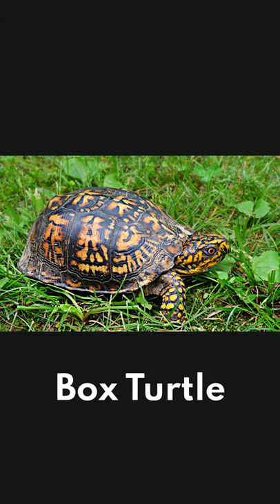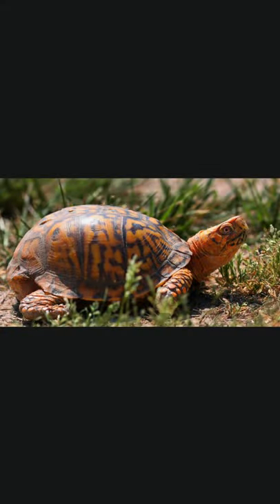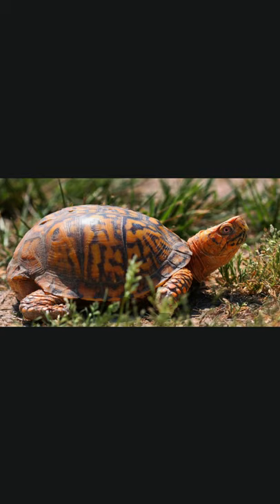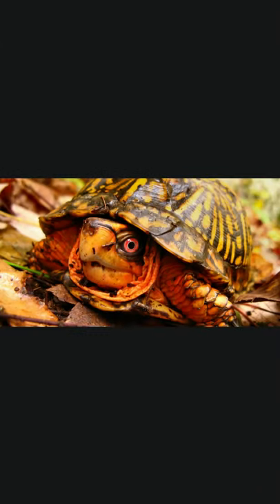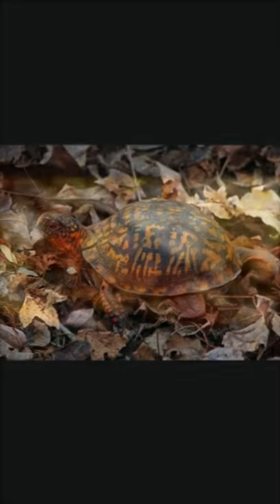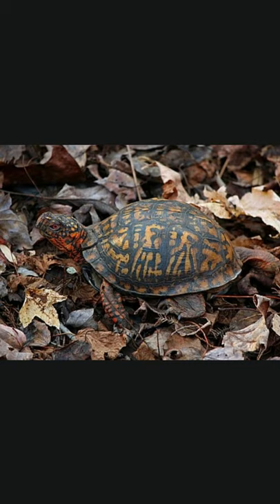turtle wildtour wildanimals wild tour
wild tour

Wildlife traditionally refers to undomesticated animal species, but has come to include all organisms that grow or live wild in an area without being introduced by humans.
Many animal species have spiritual significance in different cultures around the world, and they and their products may be used as sacred objects in religious rituals.Many nations have established their tourism sector around their natural wildlife.